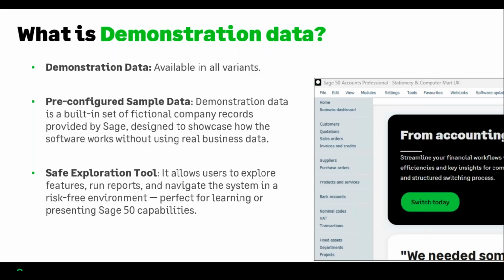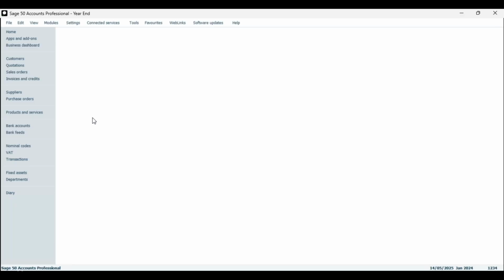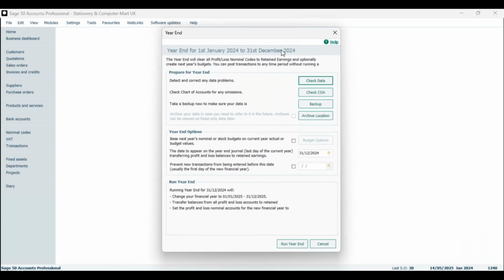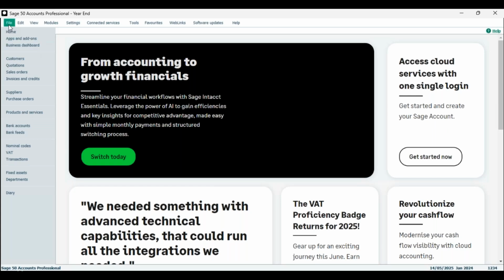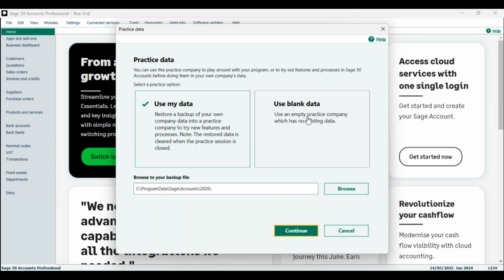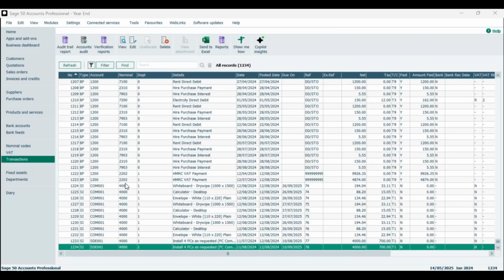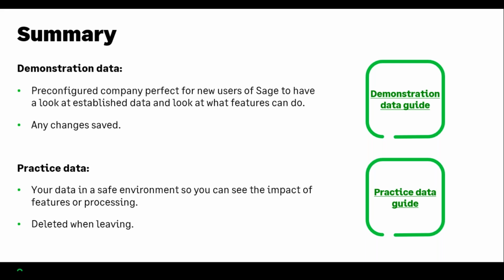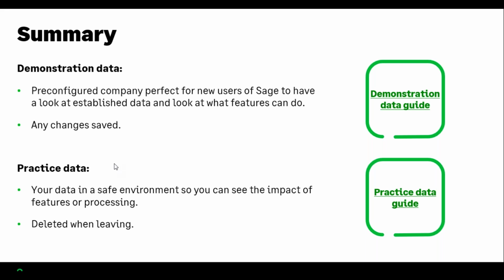Sage 50 Accounts (UK) - Using the Demonstration and Practice Companies